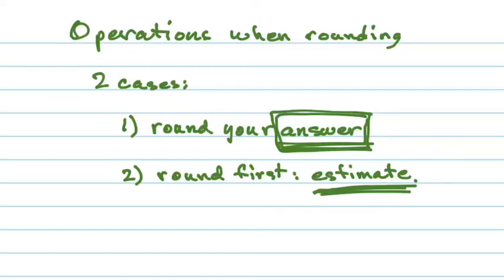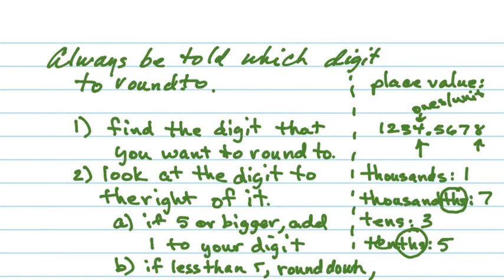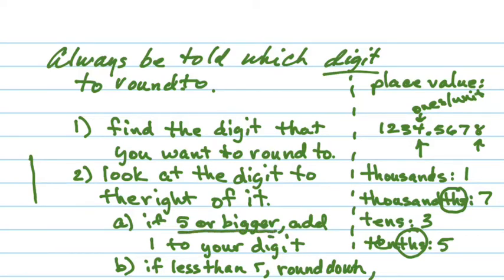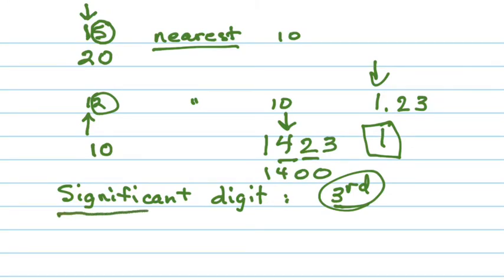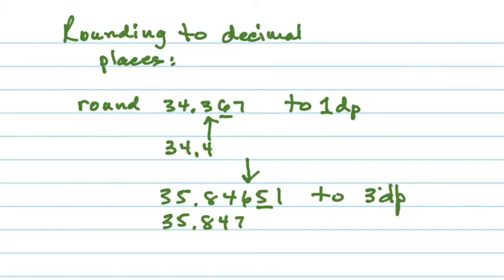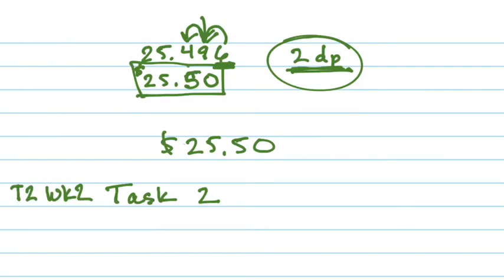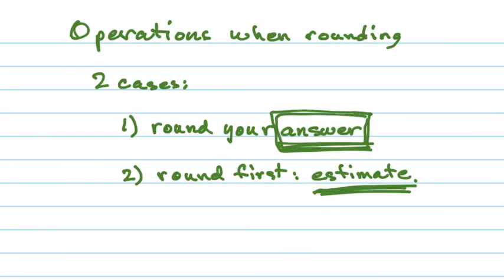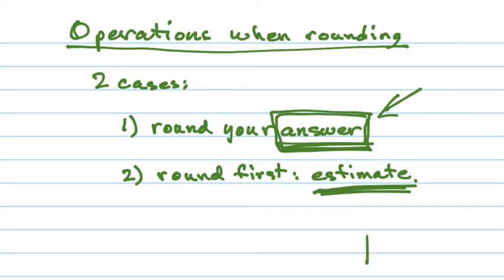April 20, 2020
2020 year 9 maths-rounding